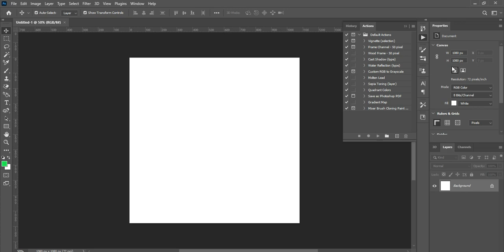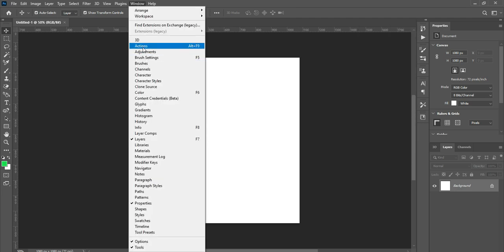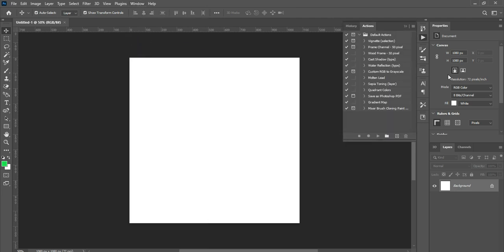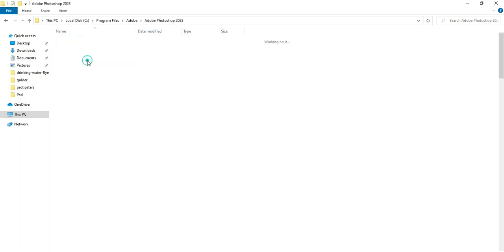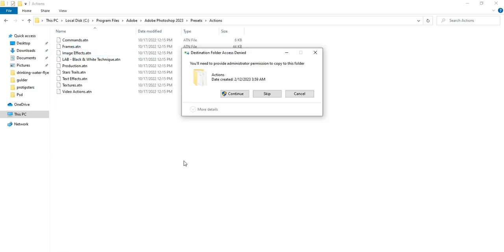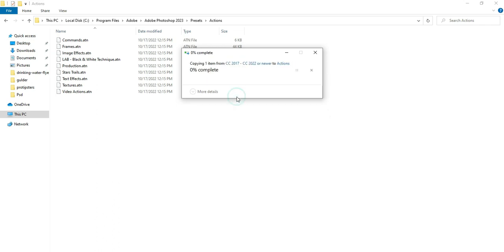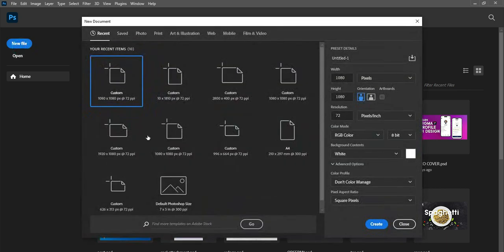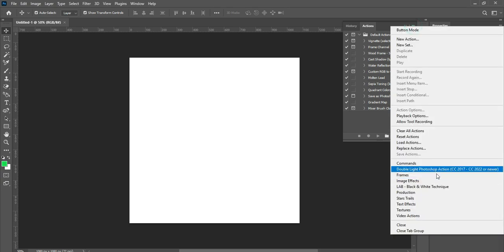how to install action file in photoshop | learn photoshop